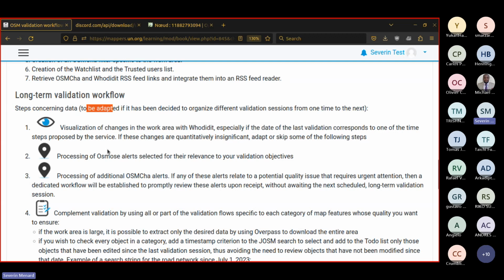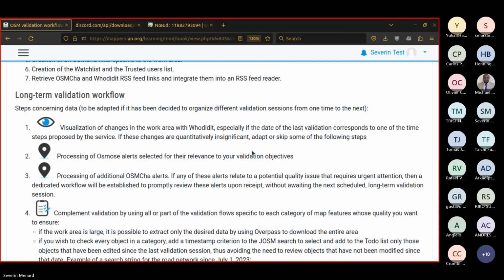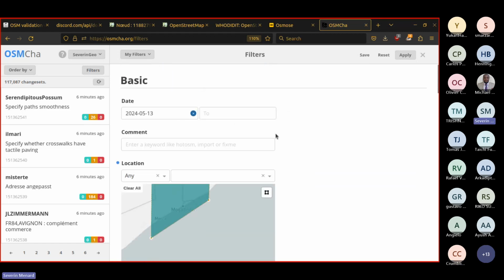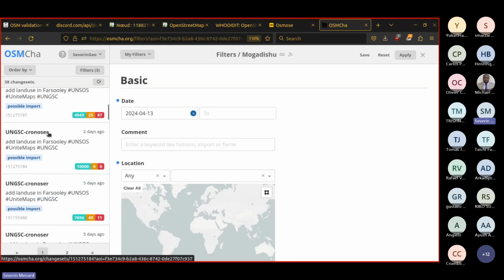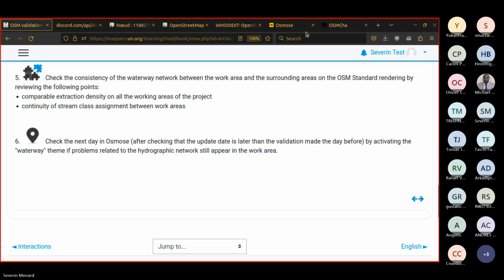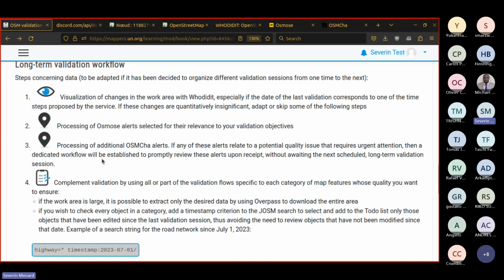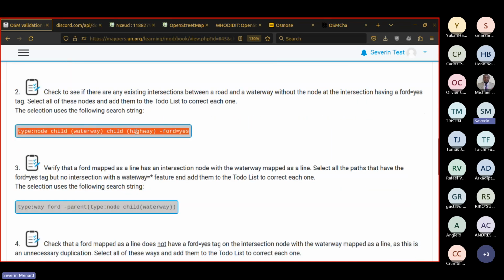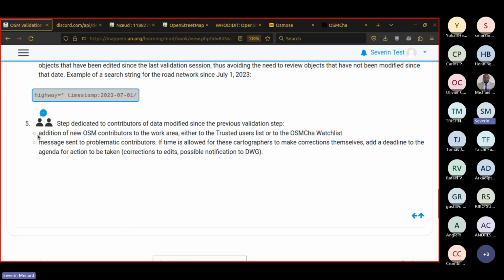59 UN Mappers training Validating OSM data 20240515 Post validation workflow